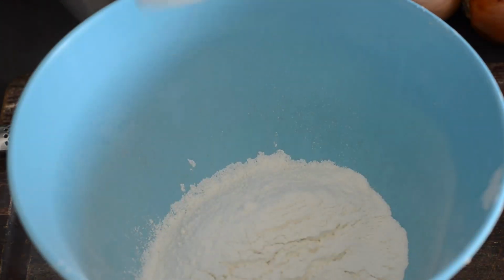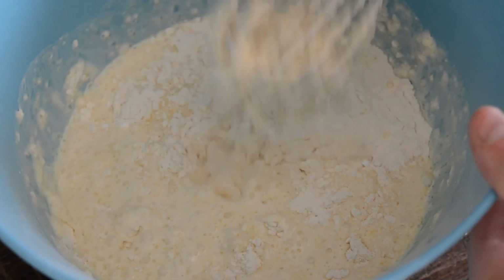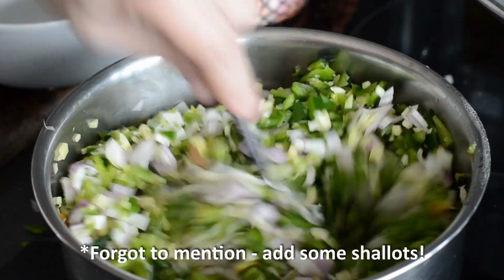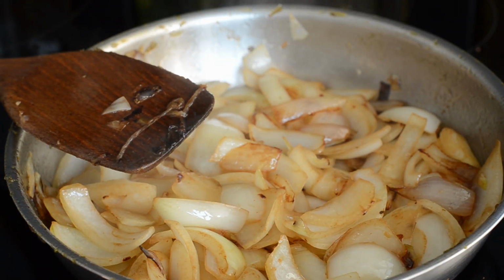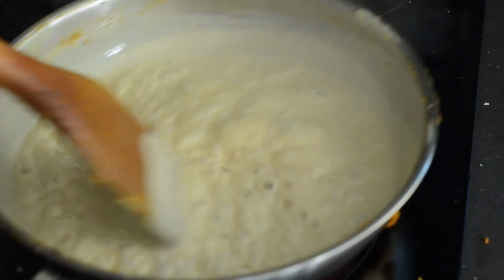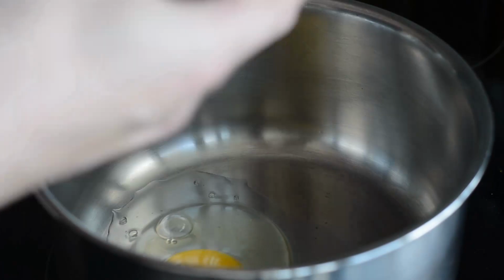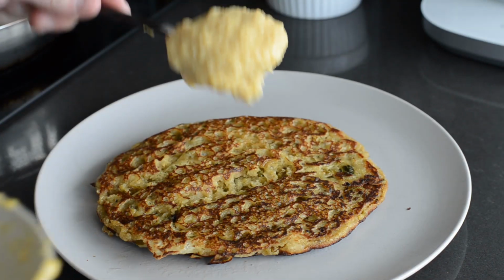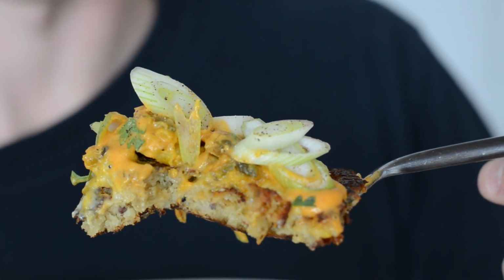Spicy Breakfast Pancake Recipe with Eggs | Gordon Ramsay meets Binging with Babish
In this video, I am going to show you how to make a hybrid breakfast, inspired by two of my favourite recipes from Gordon Ramsay and Binging with Babish - A spicy breakfast pancake recipe with eggs.

When great ideas collide to form greater ideas, sometimes you end up with innovations such as batteries or penicillin. Well, today we got ourselves a savoury pancake. On the scale of human innovation, this would rank somewhere on the lower end of "Quaint". Nevertheless, the combination of flavours and textures present within this stacked wonder, is sure to satisfy anybody who happens to be around during the daily time of feasting.

This recipe is a hybrid of these three videos, here are the links if you wanna check them out.

Time Stamps:
0:00 - Intro
01:34 - Pancake batter recipe
02:51 - Mirepoix recipe
04:51 - Potato Onion filling recipe
05:56 - Coconut tomato pan sauce
06:47 - Frying the pancake
07:30 - Gordon Ramsey style scrambled eggs
08:41 - Pancake assembly
09:10 - Tasting the pancake

Ingredients:

Pancake batter:
Dry:
- 200 g all-purpose flour
- 2 tbsp sugar
- 2 tsp baking powder
- 1/2 tsp baking soda
- 1 tsp salt

Wet:
- 2 cups buttermilk (you can substitute with 2 tbsp of lemon juice or white vinegar in 2 cups of regular milk)
- 1 egg
- 3 tbsp melted butter

Mirepoix:
- 2 thumbs ginger
- 6 garlic cloves
- 3 shallots
- 3 poblano peppers
- 3 cubanelle peppers
- 5 jalapeno peppers
- 5 serrano peppers
- 2 habanero peppers
- 1 tsp nigella seeds
- 1 tsp ajwain seeds
- 1 tsp mustard seeds
- 1 tsp cumin seeds

Potato filling:
- 3 roughly chopped onions
- 10 small leftover cooked potatoes
- 1 tbsp turmeric powder

Coconut sauce:
- 3/4 can of coconut milk
- Salt to taste
- Dash of rice vinegar
- 1 tbsp tomato paste

Scrambled eggs:
- 3 eggs
- 2-3 tbsp butter
- Salt & pepper to taste
- Determination

Method:

For pancake batter:
- Add dry ingredients to a bowl and whisk to combine
- Add wet ingredients to the dry and slowly mix until incorporated but still lumpy
- Cover with plastic wrap and rest in the fridge for 30 min

For mirepoix:
- Roughly, then finely chop your vegetables and set aside
- Add 2 tbsp of mustard oil (whatever fat you have lying around will be fine) to a pan and on low heat, gently fry your seeds until fragrant
- Add in your chopped vegetables and cook until they've reduced in volume by 2/3rd's to 3/4's, using the moisture in the vegetables to deglaze the pan as needed
- Set aside, and once cooled, add 2/3rd's of your mirepoix to the pancake batter

For potato/onion filling:
- Sear your chopped onions on med-high heat until some nice colour develops and your kitchen begins to smell like a hotdog stand
- Add your potatoes, turmeric powder and salt
- Crush the potatoes and mix until combined, scraping off the fond as best you can
- Set aside and add in the remaining mirepoix

Coconut sauce:
- Pour your coconut milk into the still-hot pan to deglaze the remaining potato/onion fond
- Season with salt, vinegar and tomato paste
- Stir until thickened to your liking

Scrambled eggs:
- Add 3 eggs plus about 2-3 tbsp of butter to a sauce pan
- Stir on med-low heat until the butter melts
- Stir constantly to ensure even heat distribution
- Once the eggs have thickened you can (optionally) add a splash of cream and cook a little more until the cream has reduced and incorporated into the eggs
- Set aside and season with salt and pepper.

Pancake:
- Heat a mixture of butter and a high smoke point oil (peanut, grapeseed, canola etc) in a pan until shimmering or whisps of steam start to rise from the pan
- Drop-in a ladleful of your pancake batter and cook until you can see bubbles forming in the centre of the pancake and the edges have turned a nice crispy golden brown.
- Flip the pancake and cook for an additional minute or so.
- Flip onto a plate and assemble.